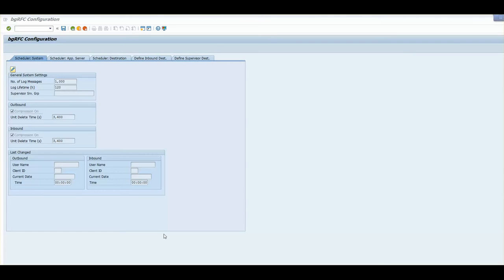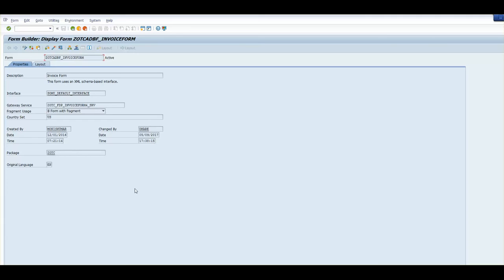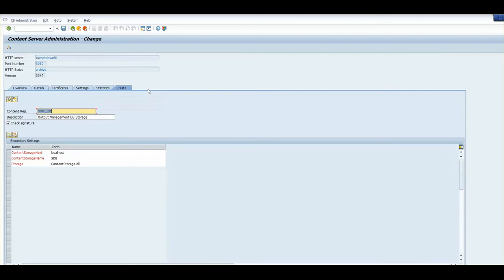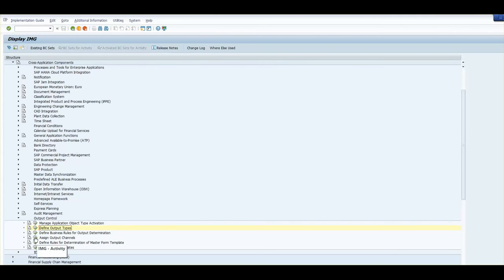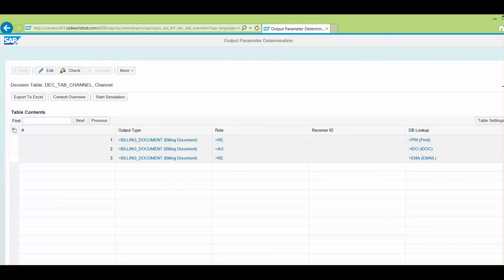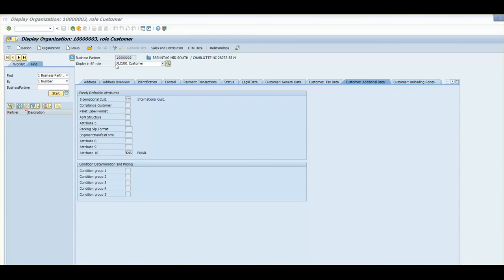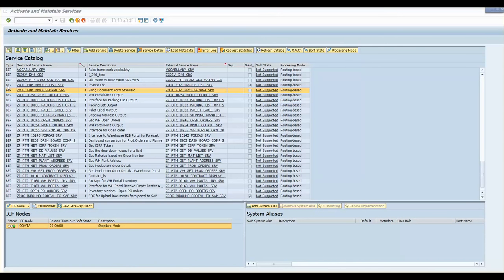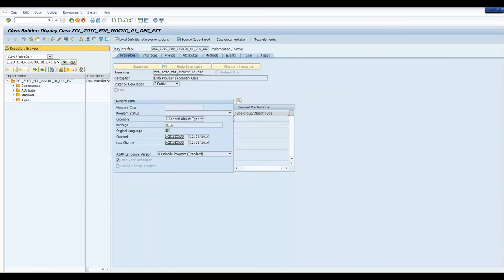BRF plus - An Insight and basic configuration steps